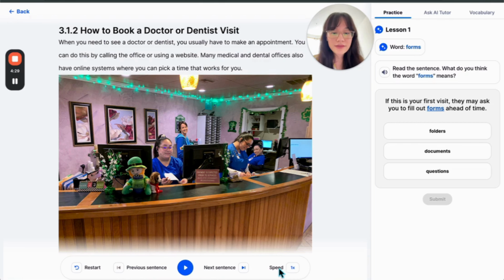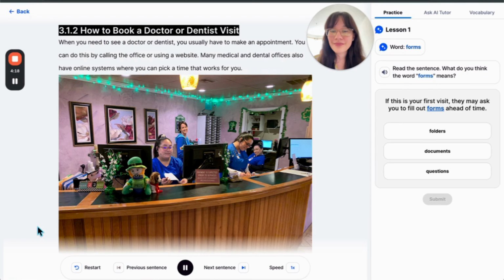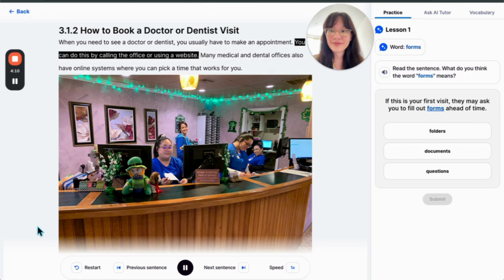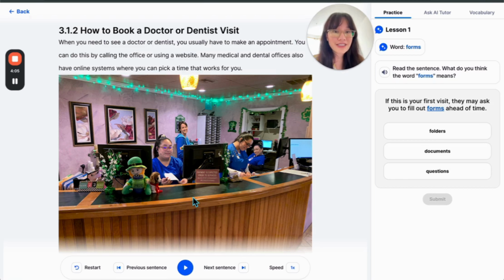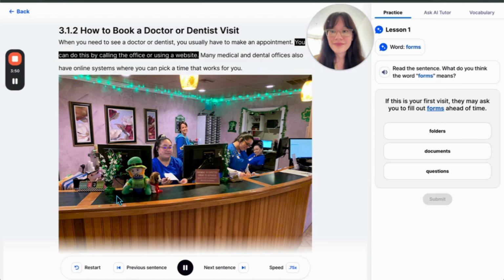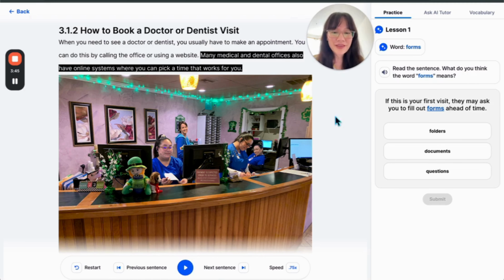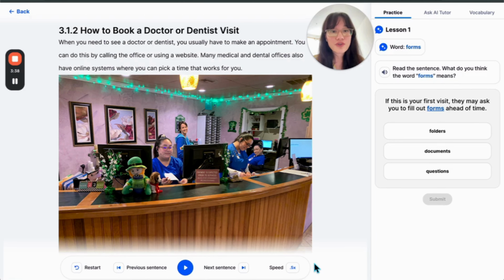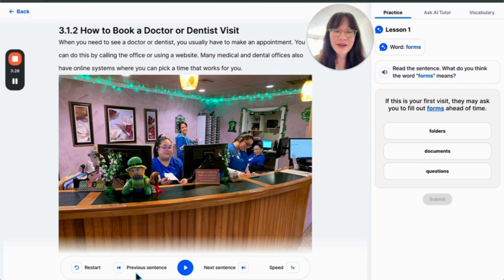#4 - How to use your AI Audio Reader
to get started if you don't yet have any account.